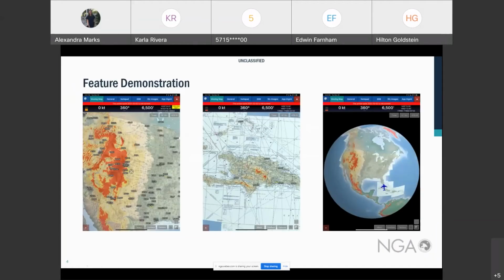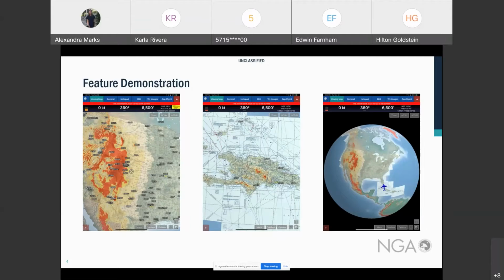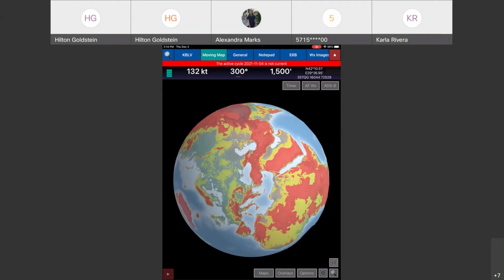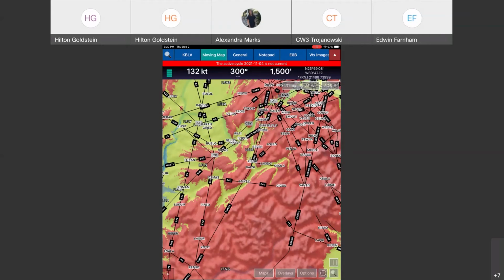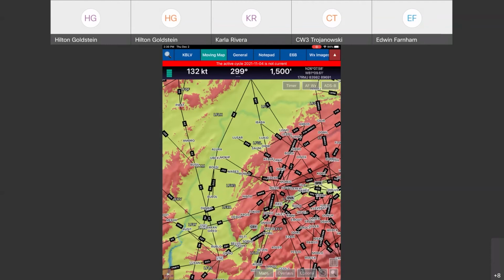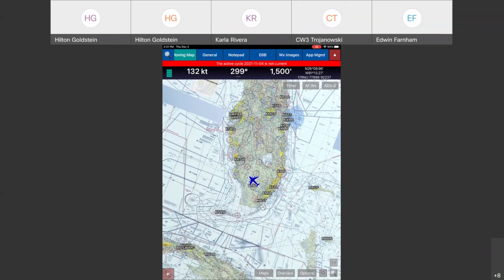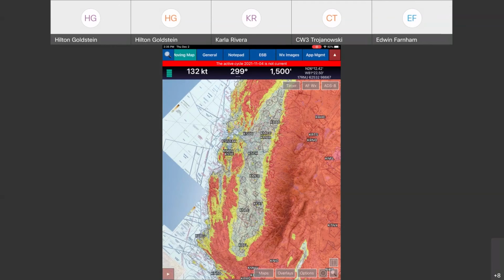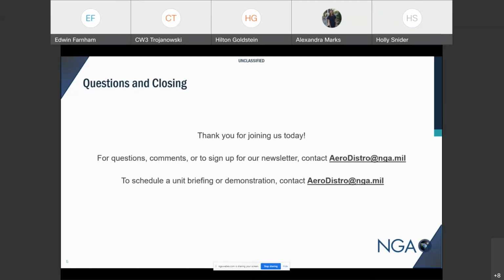December 2021 Aero App Webinar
The Aero Dissemination Team and Hilton Software, Developers of Aero App, highlight new and upcoming features of Aero App and Dissemination initiatives. This month we discuss the Map Library, Terrain, and Transparency.